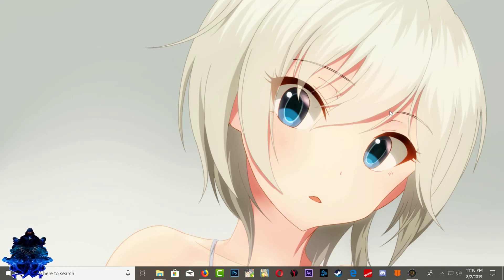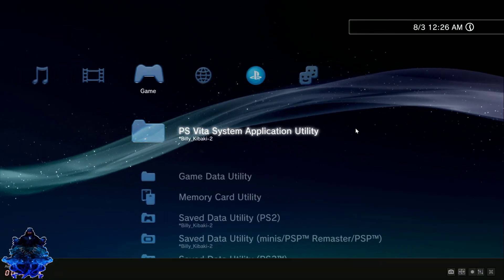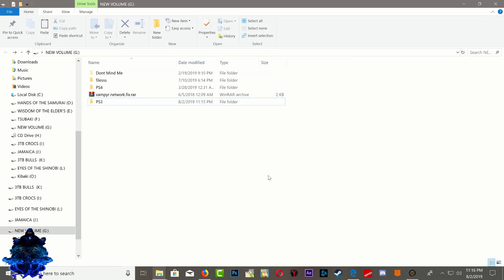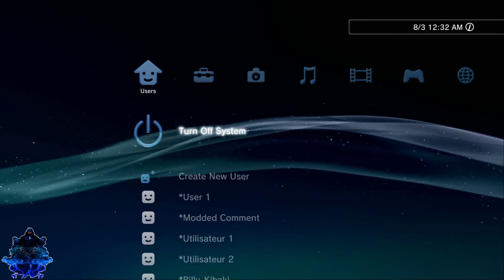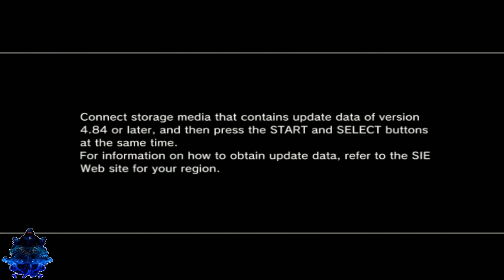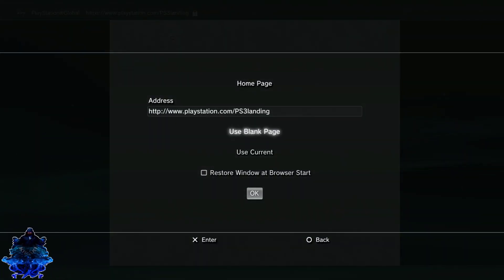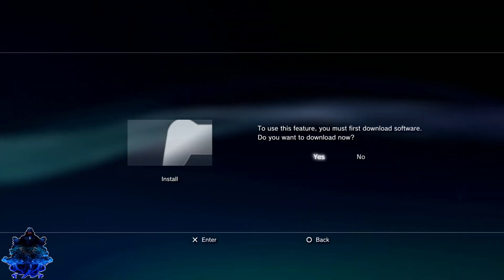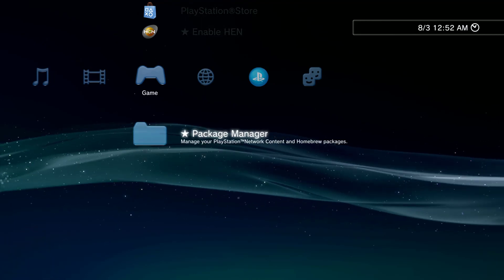NEW METHOD!! How To Install PS3HEN For NonCFW Models 25X,3K,4K 2019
We all know that xploit HAN/HFW HAN/HEN is for nonCFW PS3 Models 25X,3K,4K... so don't ask stupid question
comment will be deleted.